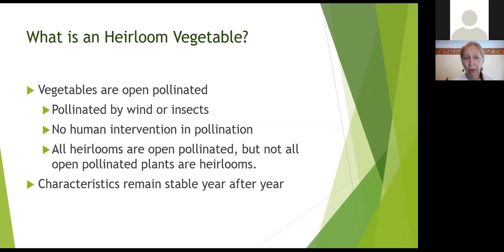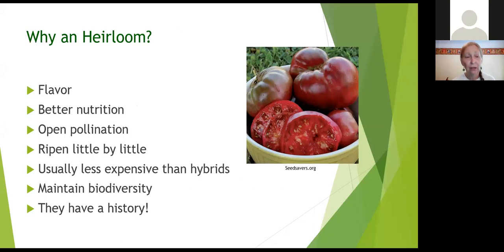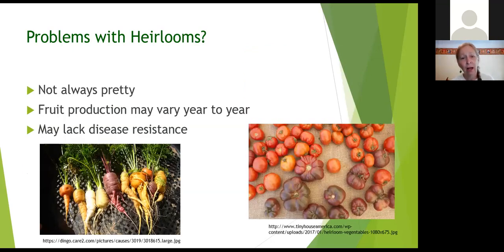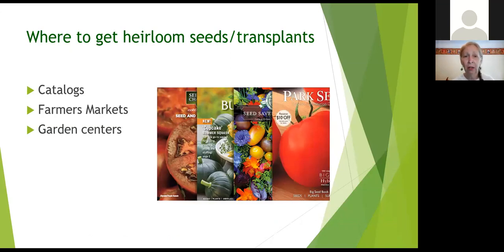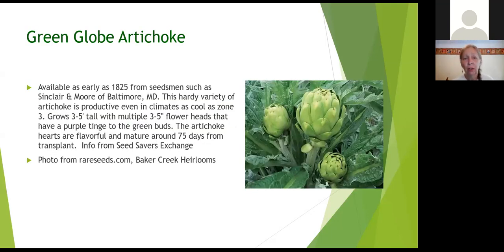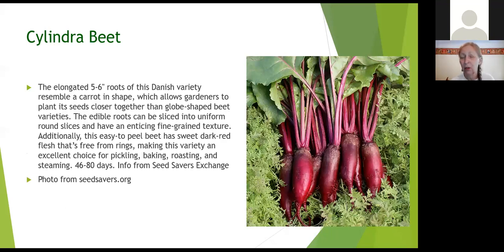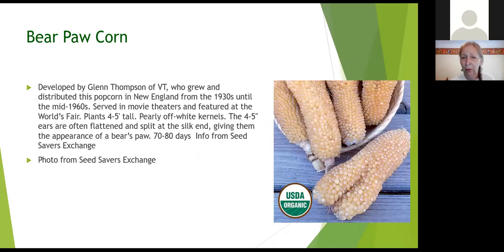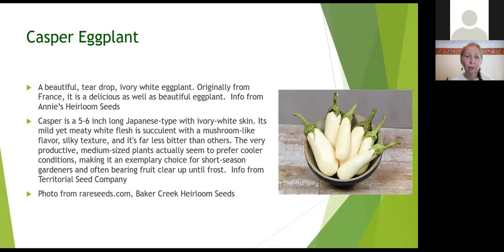Heirloom Vegetables with Mary Gerstenberger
Mary Gerstenberger is the retired Consumer Horticulture Coordinator for MSU Extension in Macomb County.  She writes the "Vegetable Patch" section for the Michigan Gardener Magazine.  Her degree from Wayne State University is in Biology with her core studies in Botany.  Her experience in gardening began with helping her grandfather on a small seven acre farm and continues today working in her own garden. The "Heirloom Vegetables" presentation will cover the definition of an heirloom, their benefits and drawbacks, and some interesting heirlooms to grow.